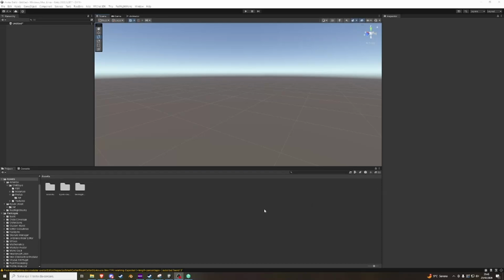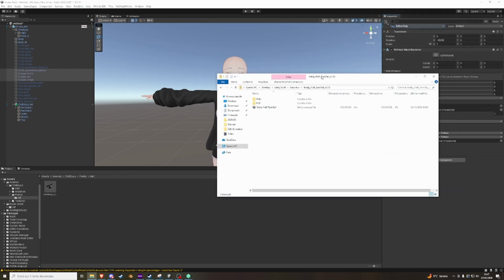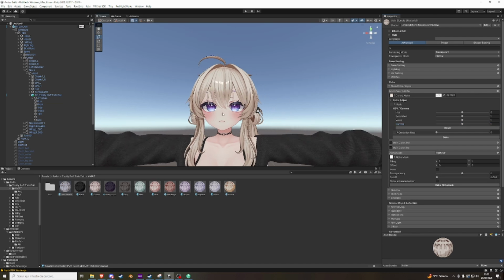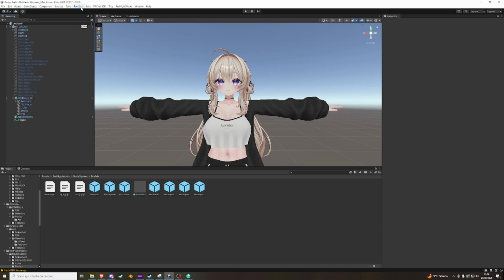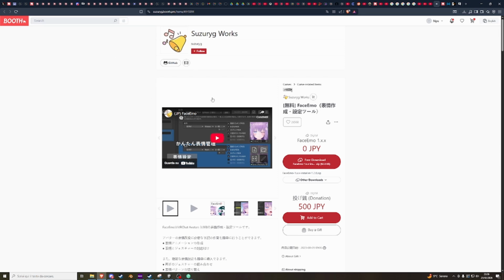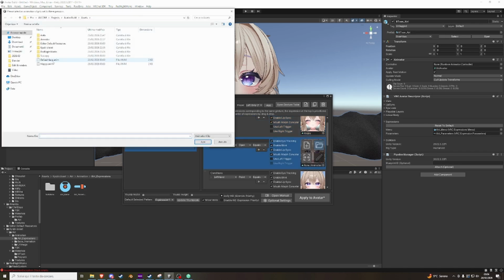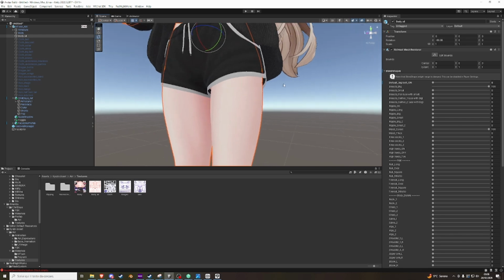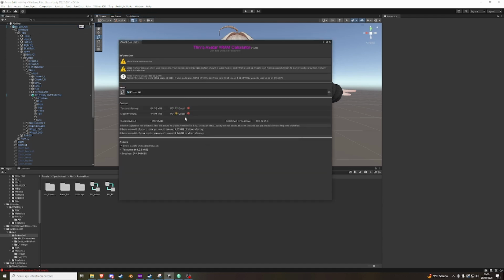How to setup an outfit and create toggle for an avatar with modular avatar and vrcfury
Hello, this is a "small" tutorial on how I personally setup my vrc avatar in unity, it's for helping anyone that wants to upload their custom avatar into vrchat by using Modular Avatar and Vrcfury since they are very very helpful and save a lot of work.

Useful link (can't put the proper link cause youtube is silly):
LilToon: https ://lilxyzw.booth.pm/items/3087170
Modular avatar: https ://modular-avatar.nadena.dev/
Avatar Performance tool: https ://vpm.thry.dev/
FaceEmo: https ://suzuryg.booth.pm/items/4915091

Timestamps:
00:00 Import the avatar and remove clothes
01:55 Setup clothes and install modular avatar
03:45 Changing the hairs and materials
09:25 Import another prefab
10:10 Create a toggle with vrcfury
14:40 Remove the Main menus of the avatar
15:40 How to create expression using FaceEmo
22:20 Changing Textures
24:30 Fixing Blendshapes
25:20 IMPORTANT ISSUE WITH CHEST NOT WORKING WHEN YOU TWEAK THE BLENDSHAPE (in the past it gave me such an hard time lol)
26:20 Anchor override to fix light issues
28:40 Avatar Performance tool and upload